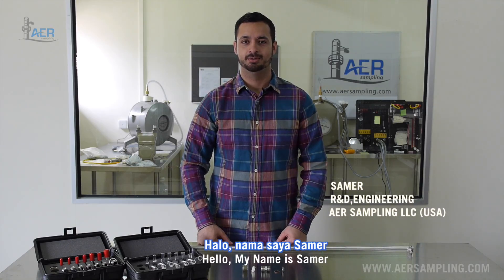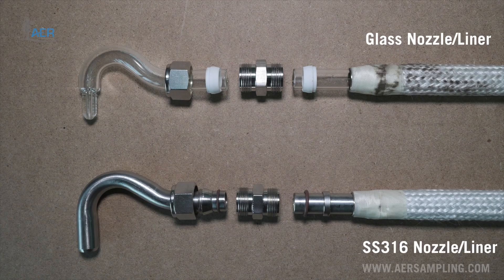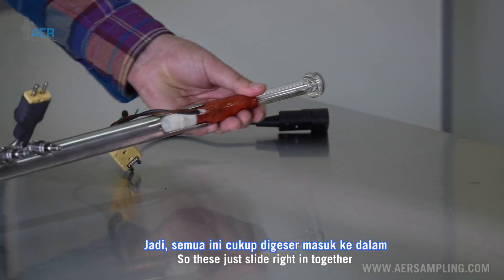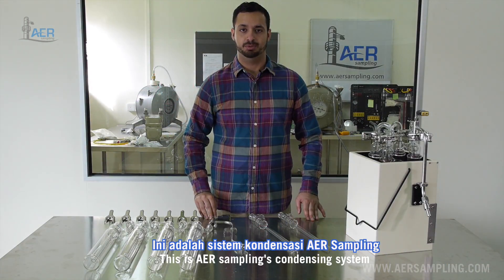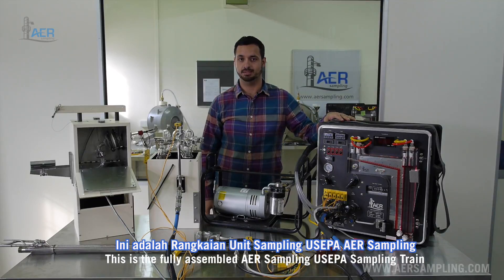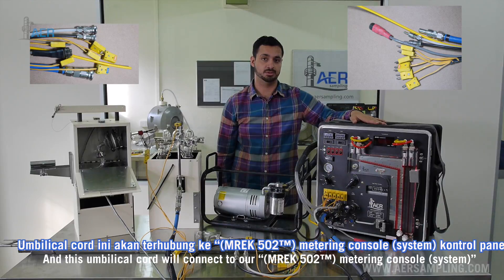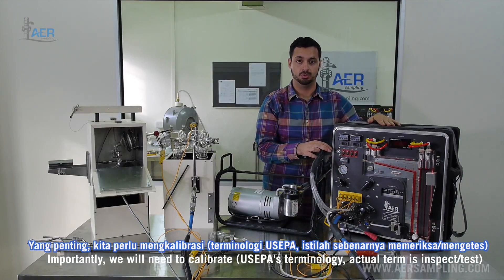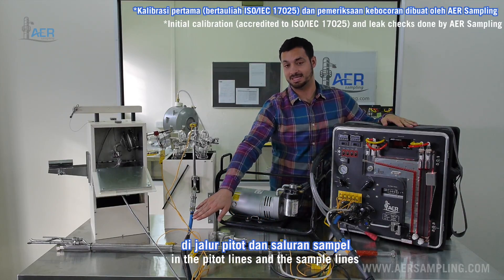Video Pelatihan Dasar Aer Sampling F1a (Bahasa Indonesia)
Cara Merakit, Kalibrasi dan Pengecekan Kebocoran (US EPA Metode 1 sampai 5 "Sampling Train" Peralatan Ujian Emisi Cerobong)